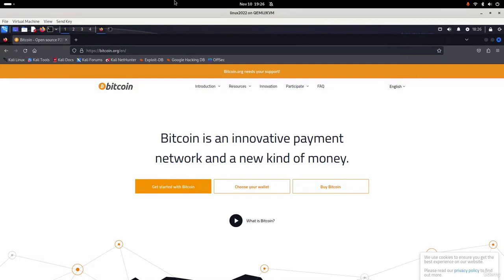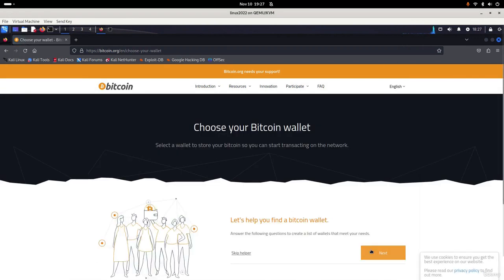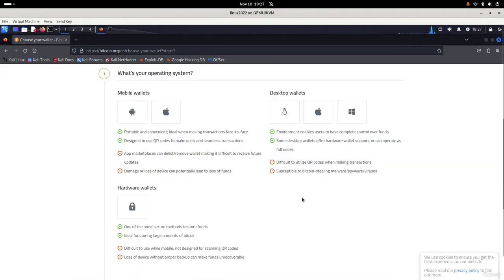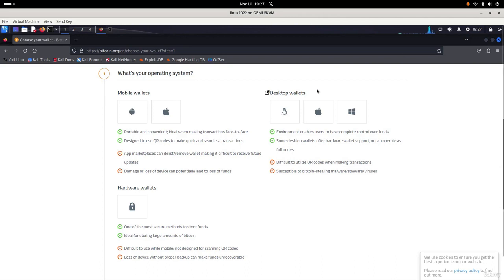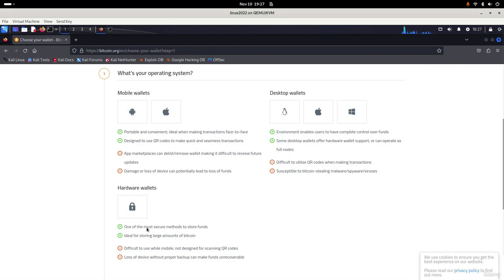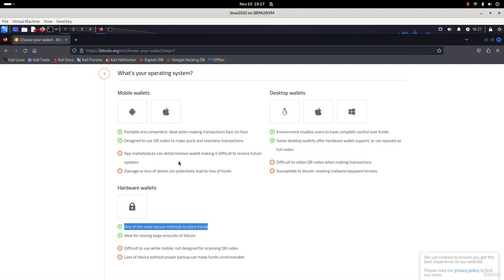1 Introduction for Securing Your Bitcoin@100OCLOCK